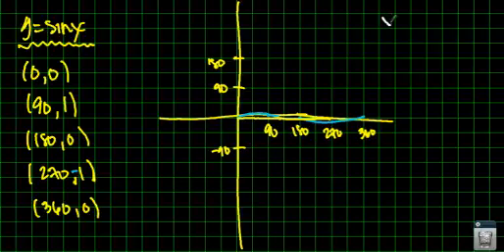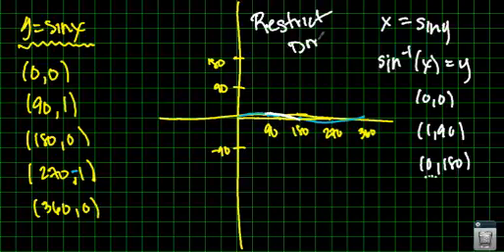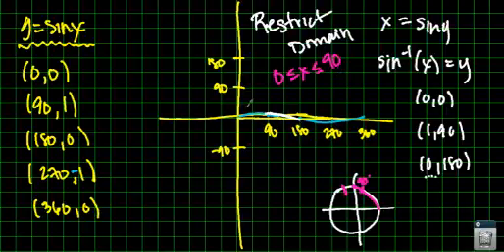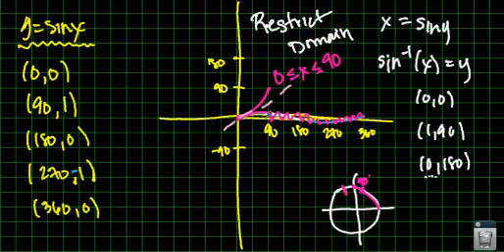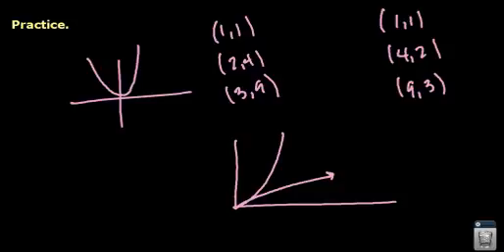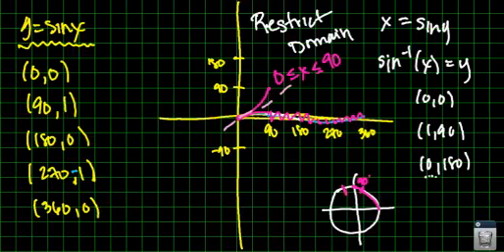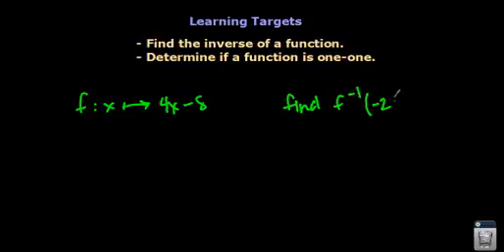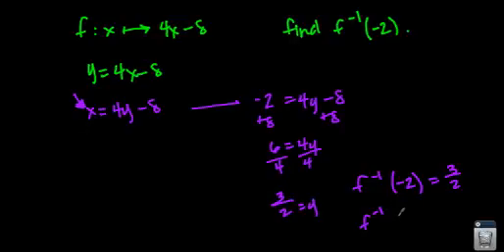11B (Part 2 of 2).wmv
Inverse functions; one-one functions